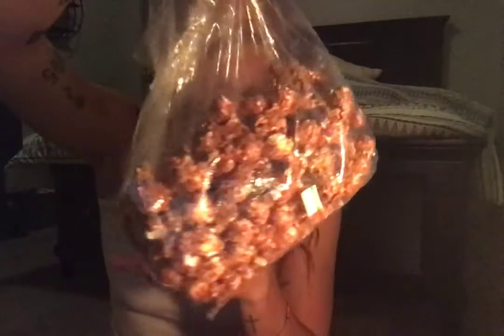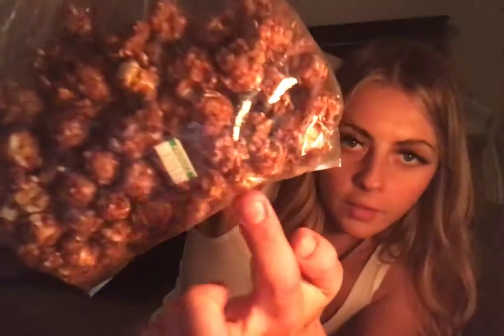Sprouts Food Review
no dis but I normally go to Whole Foods.. because there was a bug in my granola now lmao\
and I forgot to mention the dried blueberries I bought where there added like 14 extra grams of sugar so off that `
3/5
got my originals though kombucha and tomatoes